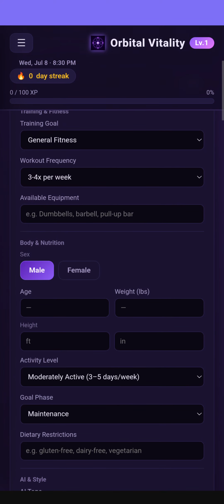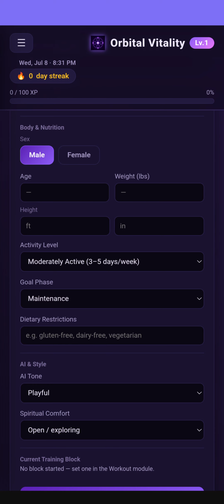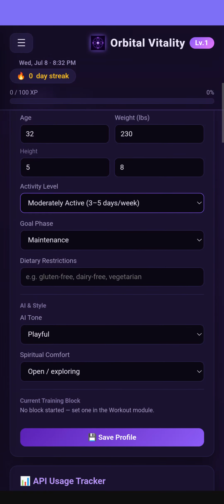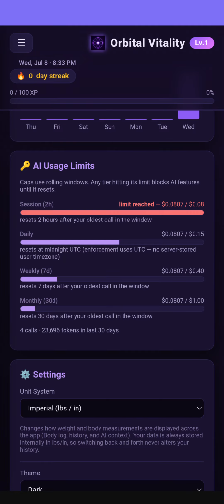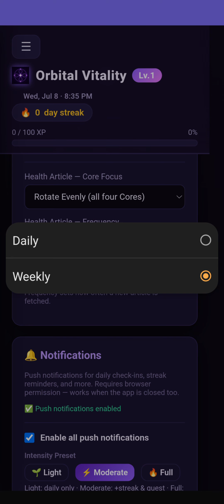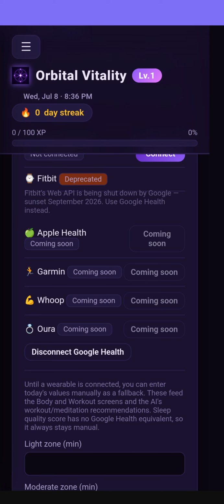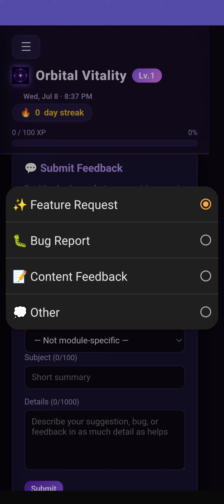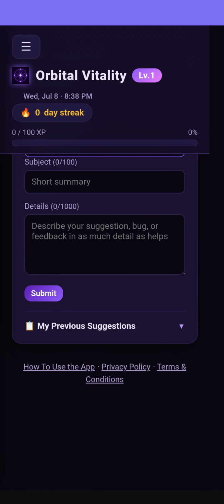Adjusting your settings